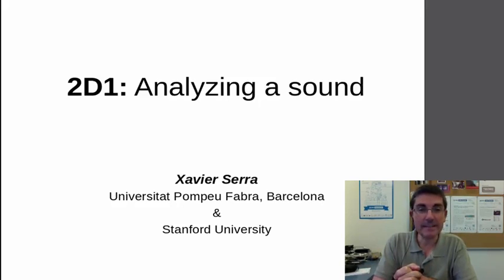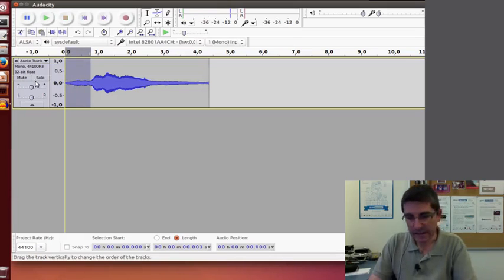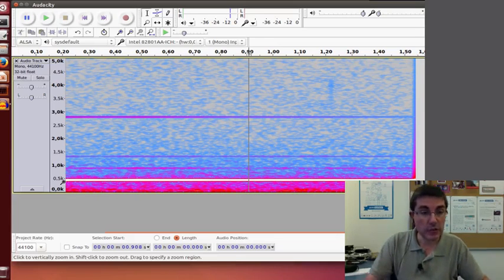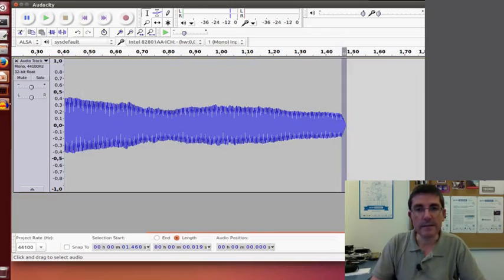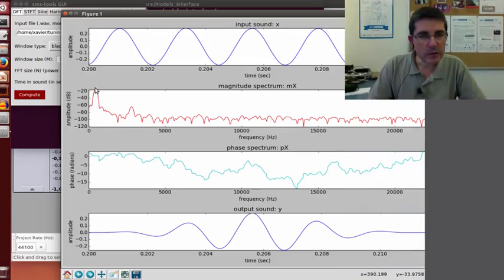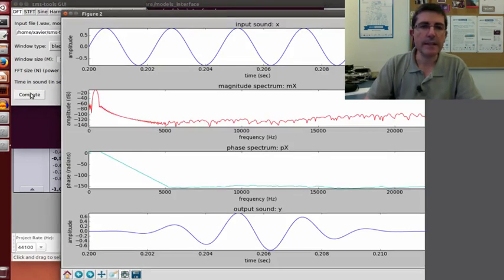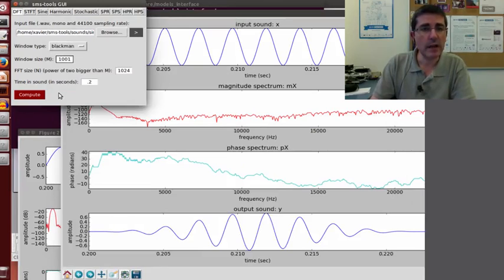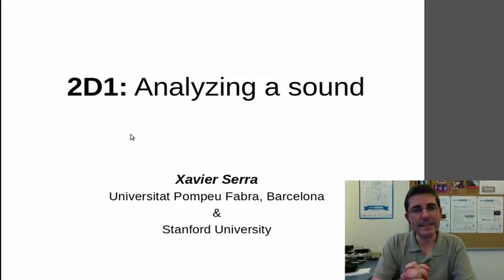2.3 Digital Sound Processing: Analyzing a sound